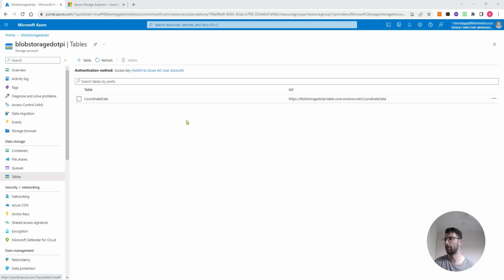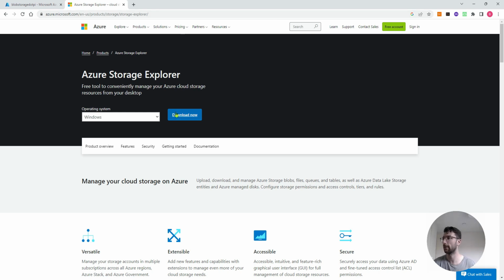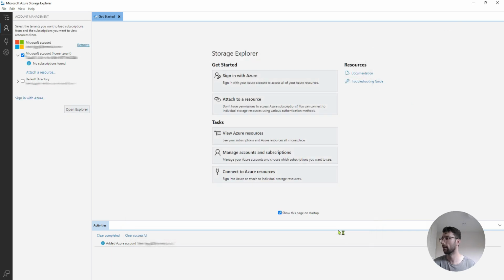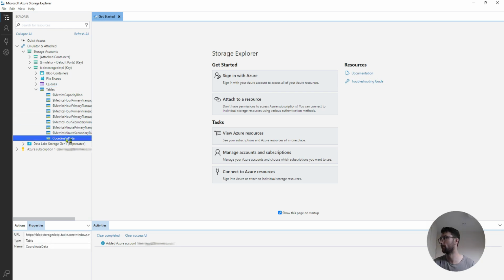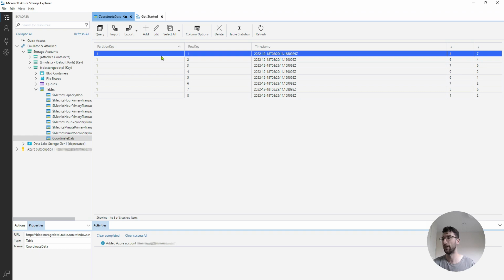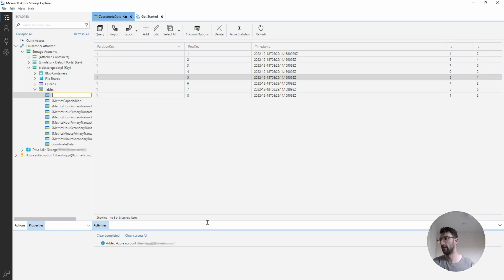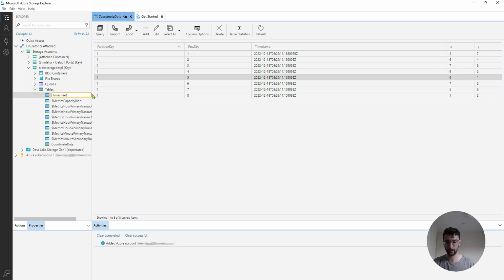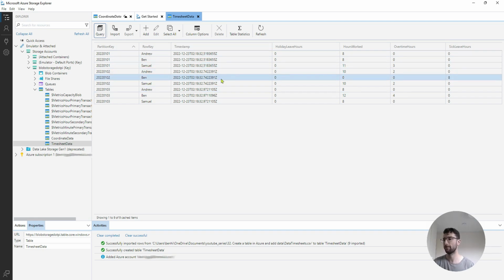View and Edit Azure Tables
Learn how to create, view and edit tables in an Azure Storage Account.'